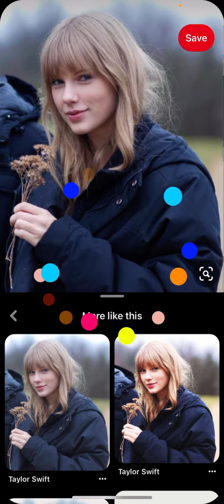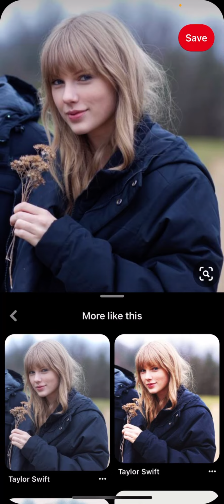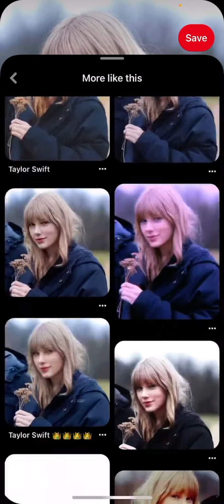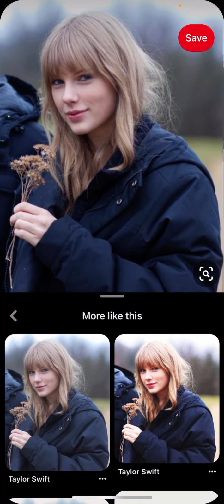How To Search Using Pictures In Pinterest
Want to search in Pinterest by using pictures? Here's how you can do that.